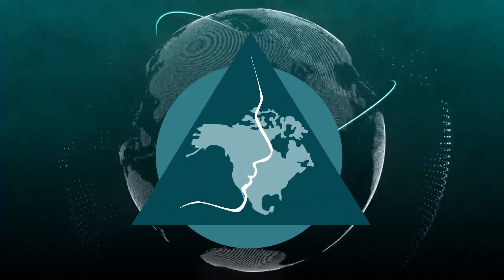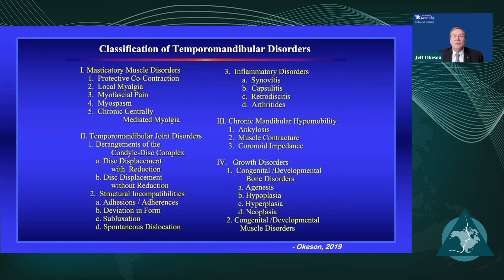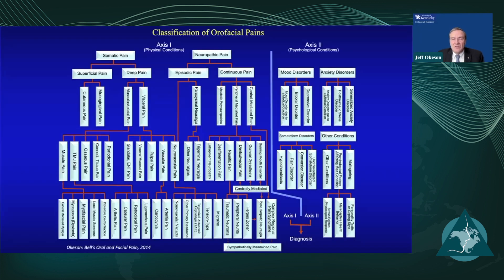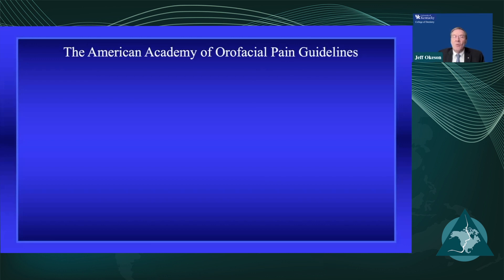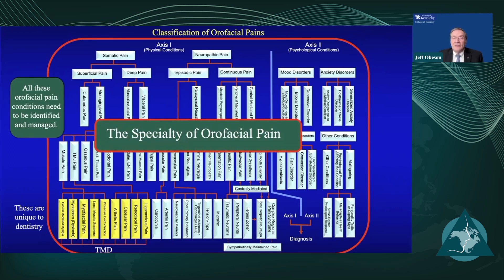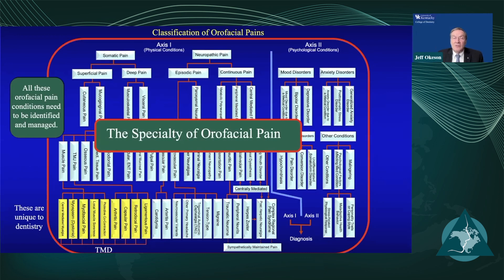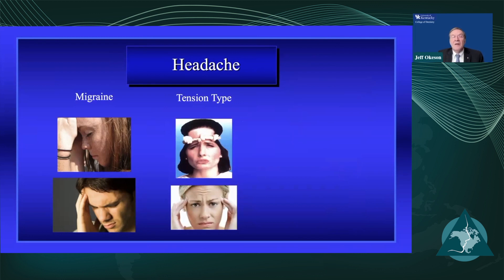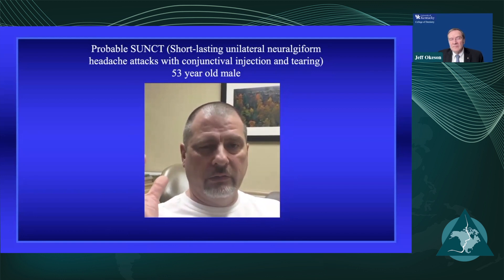Dr Jeffrey Okeson Orofacial Pain The Newest Dental Specialty Past, Present and Future Part 2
The American Academy of Orofacial Pain purpose is to establish acceptable criteria for the diagnosis and treatment of orofacial pain and temporomandibular disorders. To stress the significant incidence of orofacial pain problems for both medical and dental professions. To provide a base for annual meetings for the dissemination of research and treatment for orofacial pain and temporomandibular disorders.
To support the Journal of Orofacial Pain stressing research and current studies on orofacial pain and temporomandibular disorders. To encourage and stress the study of orofacial pain and temporomandibular disorders at undergraduate and postgraduate levels of dental education. To provide a common meeting ground for world wide authorities on orofacial pain and temporomandibular disorders. To encourage hospitals and dental schools to establish centers for treatment of orofacial pain and temporomandibular disorders. To encourage research and evaluation of equipment and procedures.